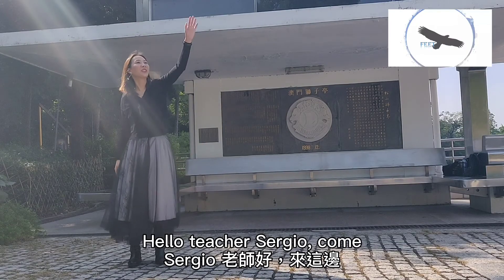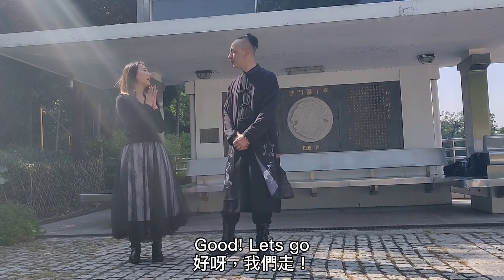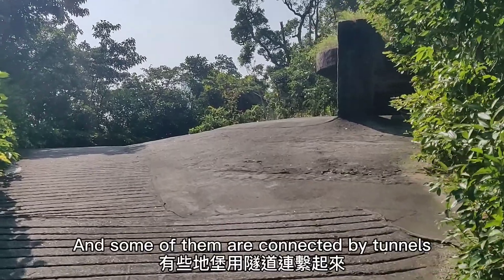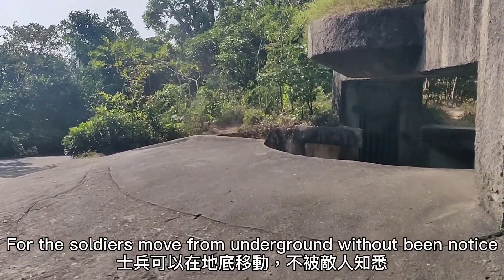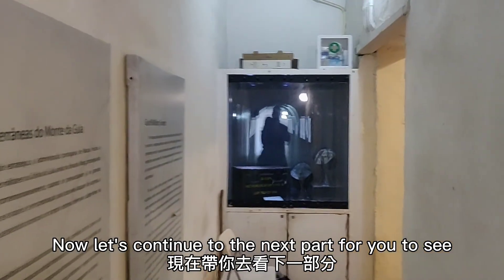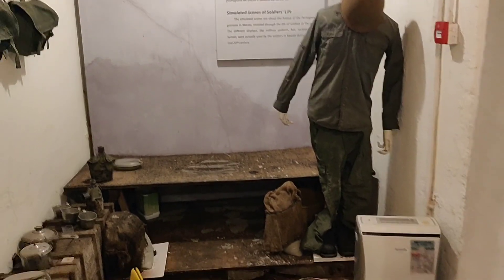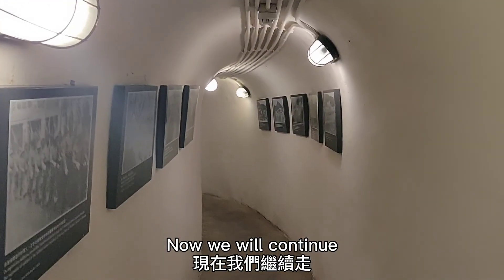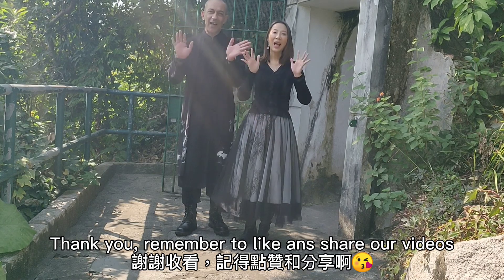參觀松山軍用隧道 | Visit Guia Hill Military Tunnels (English ‧ 中英字幕)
Good News 好消息
Course description 課程簡介

大家好, 多謝大家收看我們的頻道, 我們提供兩種不同的英語課程. 兩種課程的特點均是按你的需要設計而成的. 每個課程都是獨一無二, 完全附合你的程度及進度而設計的.
一種是即時在線課程, 你可以按排定的學習時間表, 和Sergio老師在線面對面學習.
另一種是錄影課程, 你可以隨時隨地按自己的時間和計劃來學習.

I will tell you the two different English courses we will provide. And the most important and is fascinating is all courses are personal and individual, that means, with a certain number of classes according to the needs and requests of you.
One as the standard online course face to face with Teacher Sergio, with a planned schedule, and the second is a course package with a certain number of classes recorder so you can learn and practice at any time, anywhere you want.